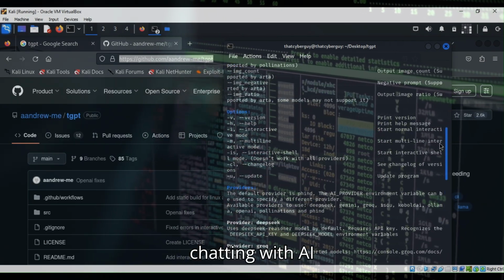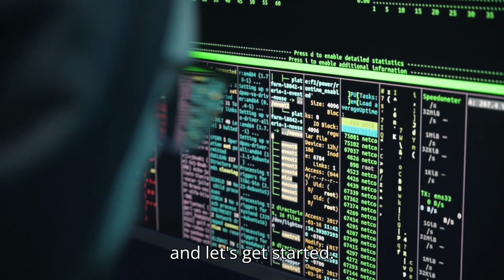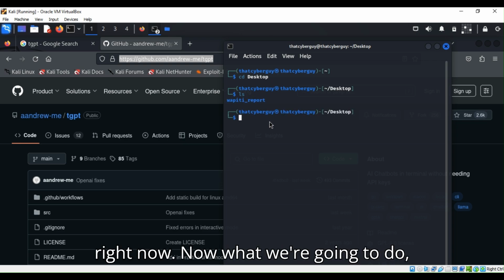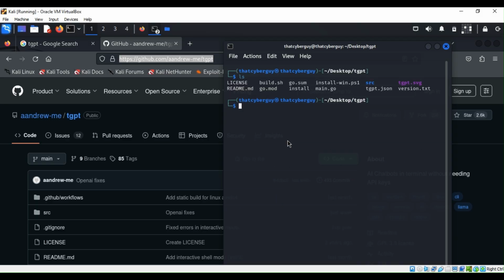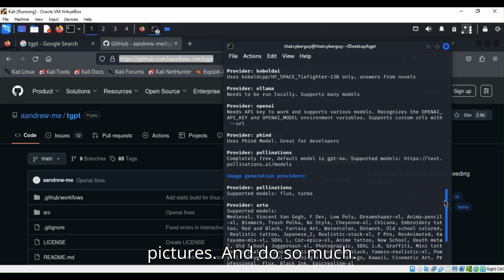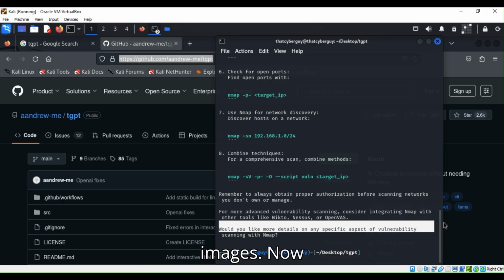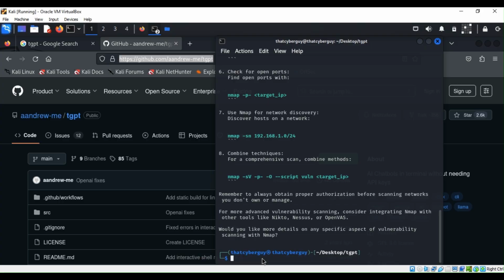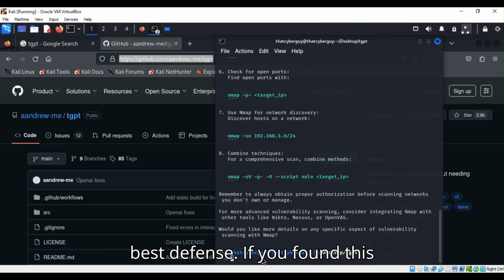TGPT: AI Chat in Your Terminal & Cybersecurity Risks | Protect Yourself NOW!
AI-powered tools like Tgpt are revolutionizing cybersecurity, but are they also a threat? In this video, we’ll show you how to install Tgpt on Kali Linux, explore its features, and uncover the security risks associated with AI-assisted hacking. Learn how to protect yourself from automated cyber threats with expert tips on password security, multi-factor authentication, and ethical hacking best practices. Stay informed, stay secure!
What you'll learn:
What is TGPT in Kali Linux?
How to download and install TGPT
A live demo using TGPT in Kali Linux
How to thwart AI powered cyber-attacks
The contents of the video:
0:00 – Introduction
00:03 – What TGPT?
01:06 – How to download TGPT?
03:54 – How to use TGPT?
05:20 – Protect Yourself from AI-Powered Attacks
06:74 – Conclusion

Let's build a safer and more resilient connected world together! 🌐🔐 .Follow-us & Stay in Touch